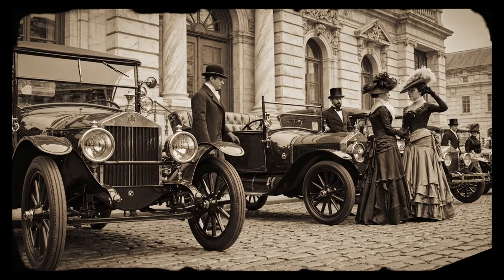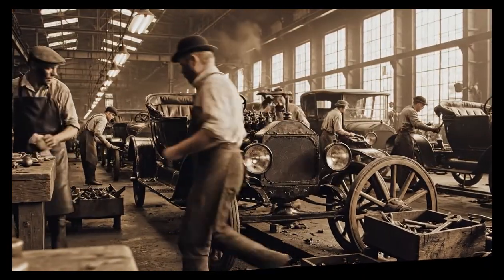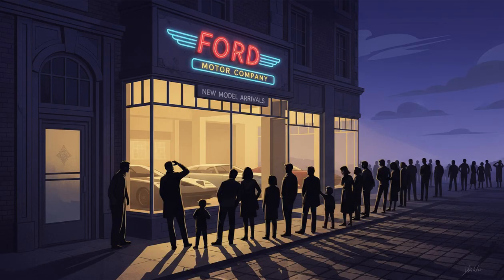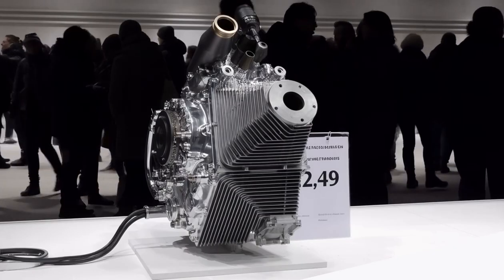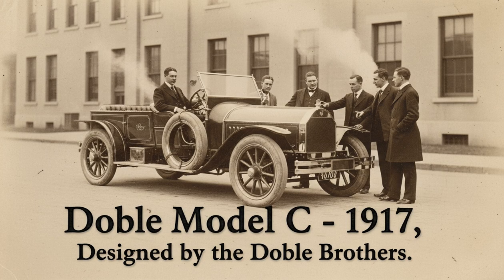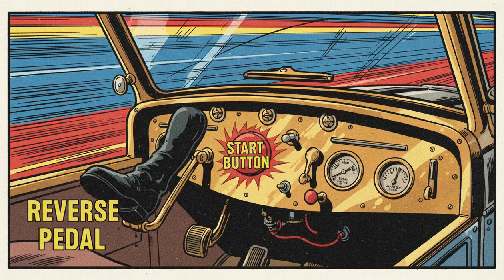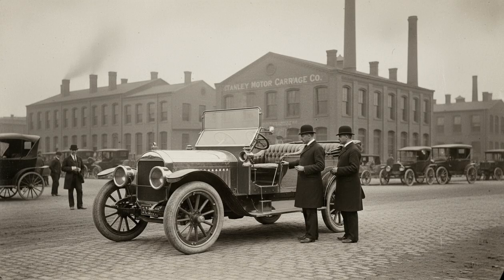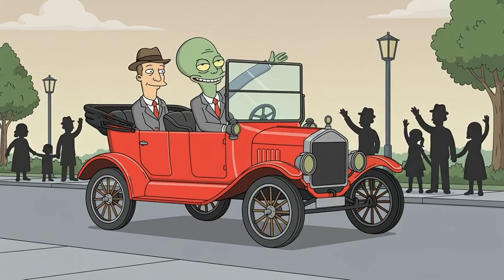Ford Model T: The Car That Made the World Choose Oil | How Steam and Electricity Lost the Market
At the dawn of the 1900s, the world stood at a crossroads - between steam, electricity, and gasoline.
Then came the Ford Model T - a car so revolutionary it changed not just transportation, but the entire direction of human progress.

This video tells the real story of how Henry Ford’s Model T made oil-powered cars dominate the planet.
You’ll discover when the Model T was made, why it became the first truly affordable Model T car, and how the assembly line gave gasoline its global victory.

While engineers were building steam and electric cars that could outperform anything on the road, Ford’s innovation made the Model T Ford cheap enough for everyone.
That single decision buried the future of steam and electric vehicles - and locked the world into the age of oil.

Today, collectors still look for Ford Model T for sale or Model T for sale, unaware that this simple car once decided our technological destiny.
Each Model T Ford for sale isn’t just a piece of history - it’s a reminder of the moment when humanity chose its path.